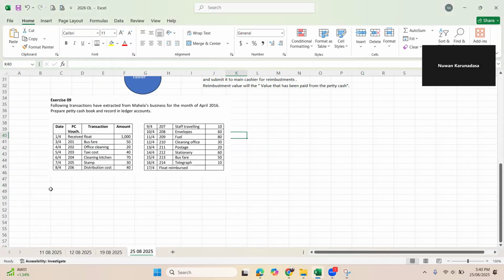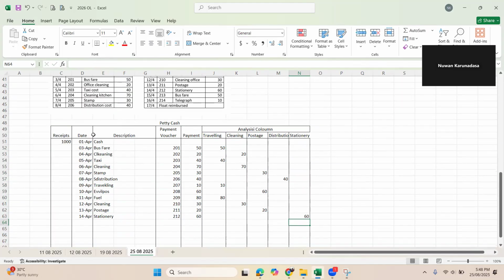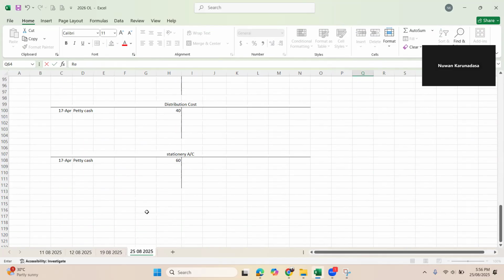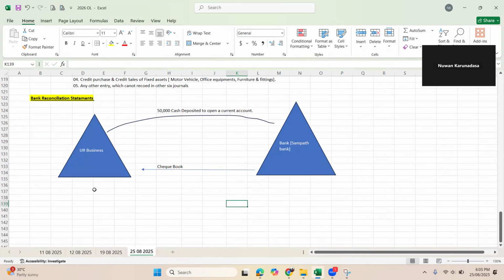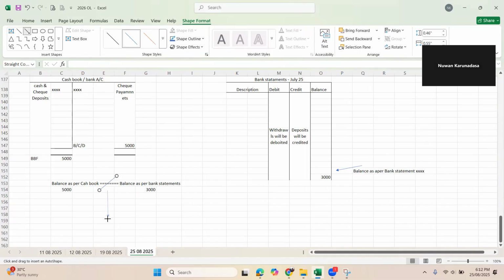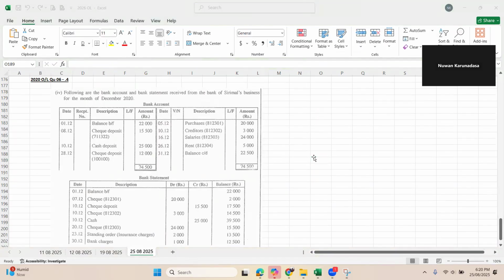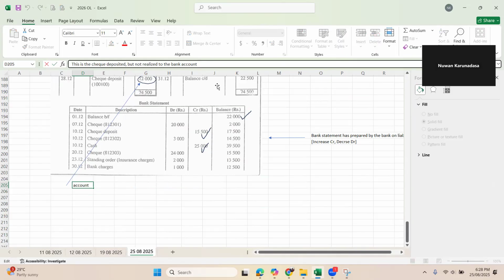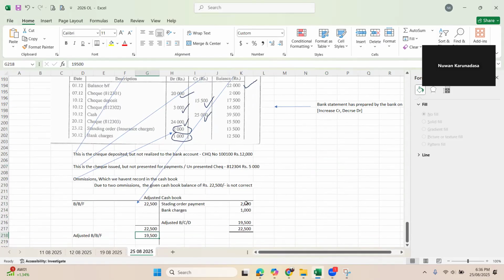OL Business & Accounting Studies - Session 08